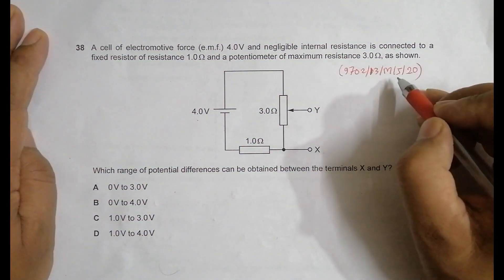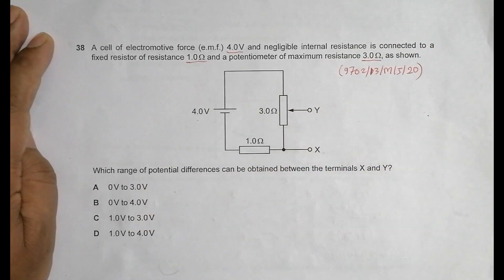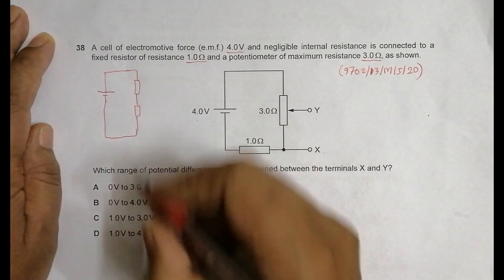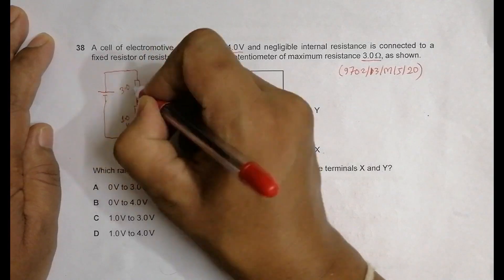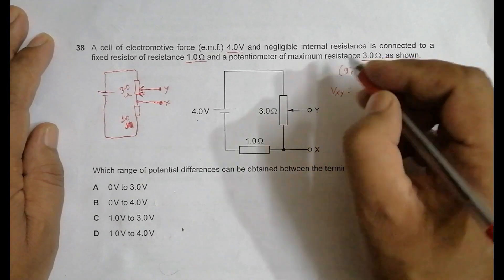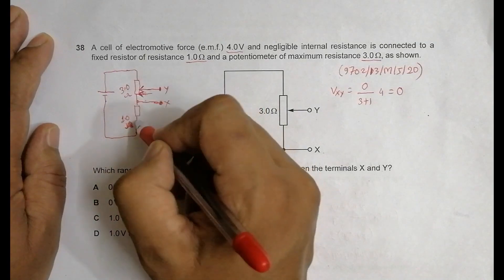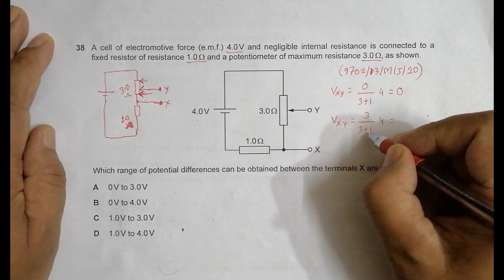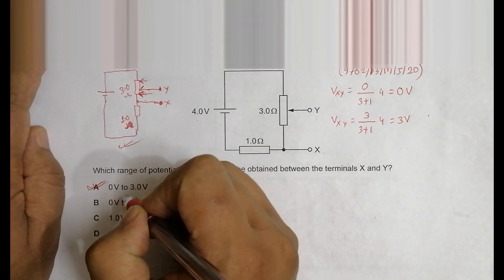2020 CAIE AS & A level May June Physics Paper 13 Q. No. 38 (9702/13/M/J/20) by Sajit C Shakya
2020 CAIE AS & A level May June Physics Paper 13 Q. No. 38 (9702/13/M/J/20) by Sajit Chandra Shakya from Nepal

A cell of electromotive force (e.m.f.) 4.0 V and negligible internal resistance is connected to a fixed resistor of resistance 1.0Ω and a potentiometer of maximum resistance 3.0Ω, as shown.

Which range of potential differences can be obtained between the terminals X and Y?

A 0 V to 3.0 V
B 0 V to 4.0 V
C 1.0 V to 3.0V
D 1.0 V to 4.0V